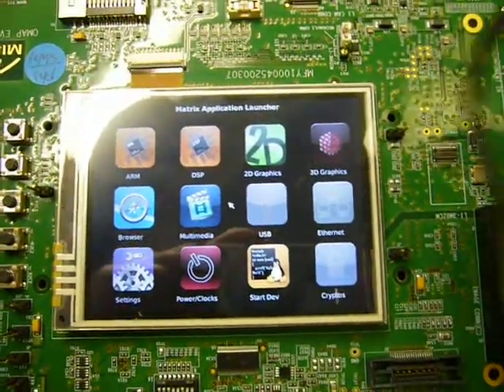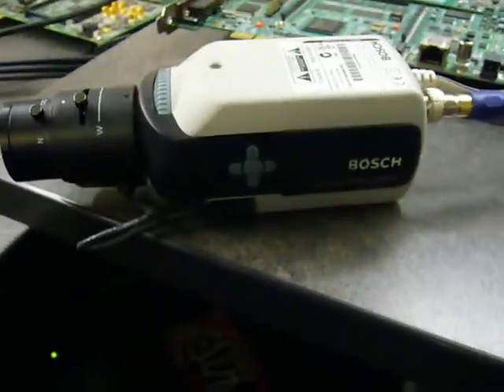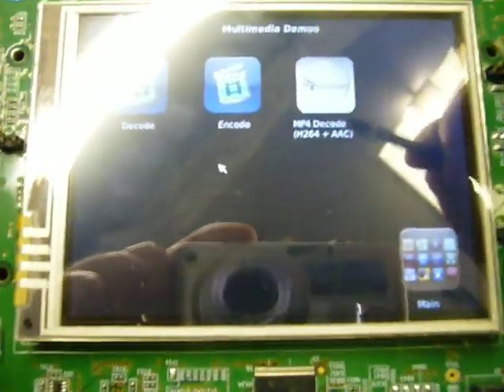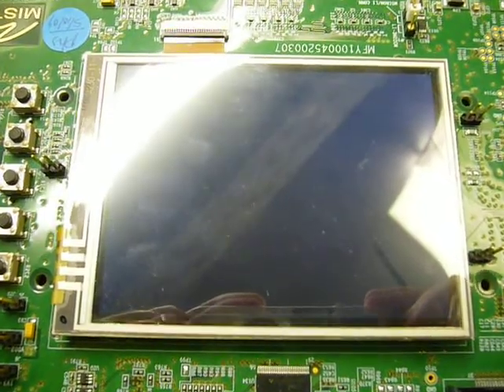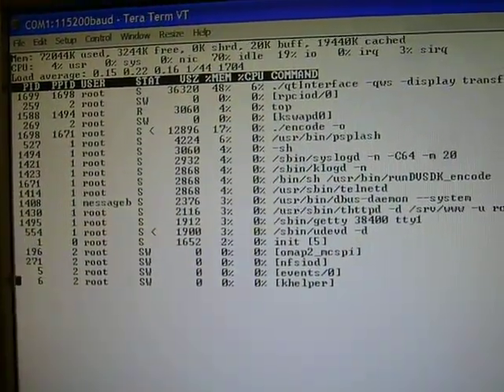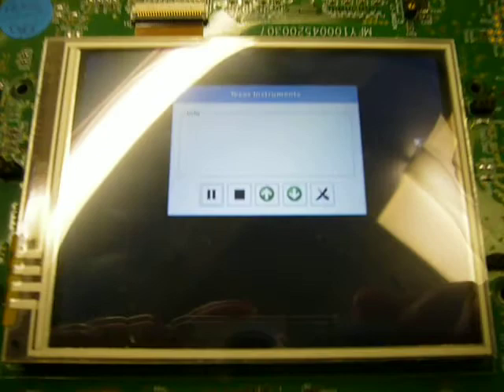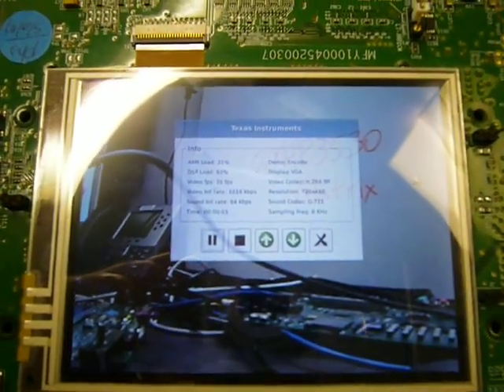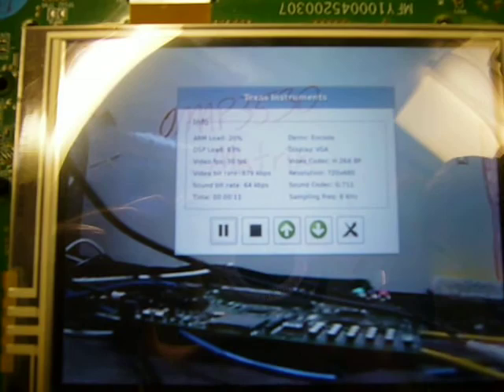OMAP3530 EVM Matrix Encode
A Mistral OMAP3530 EVM running the DVSDK 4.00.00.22 Matrix demo performing a video encode via a composite input.